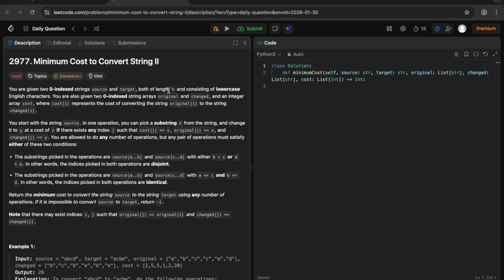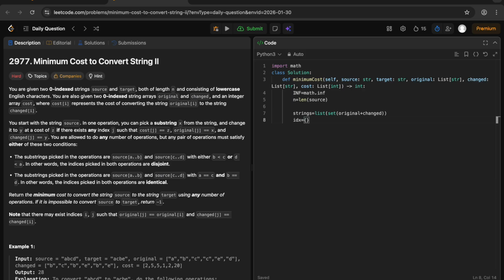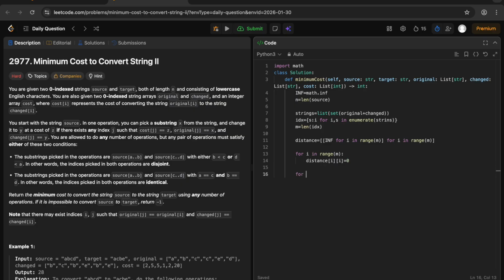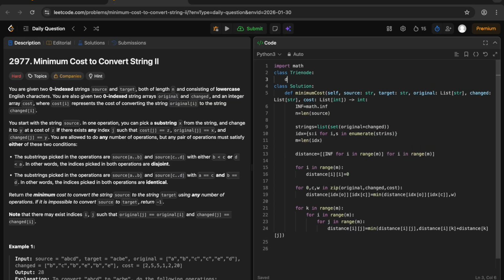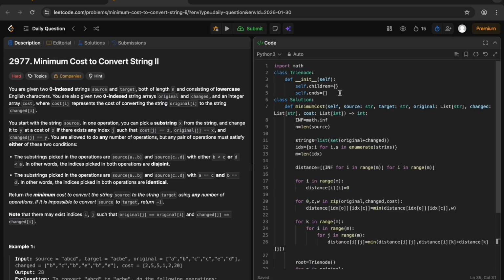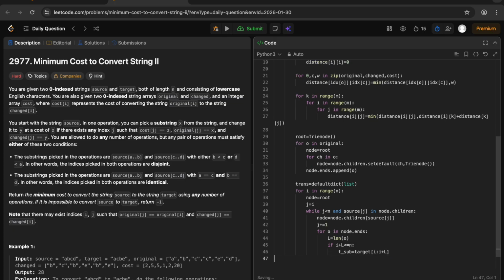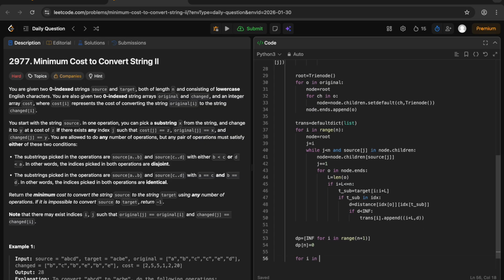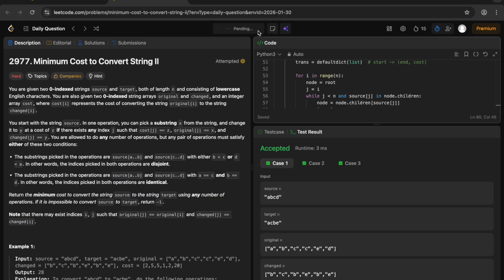2977. Minimum Cost to Convert String II | Leetcode | Daily Question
Easy Solution🔥